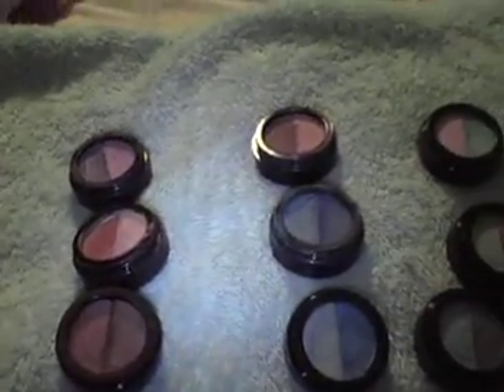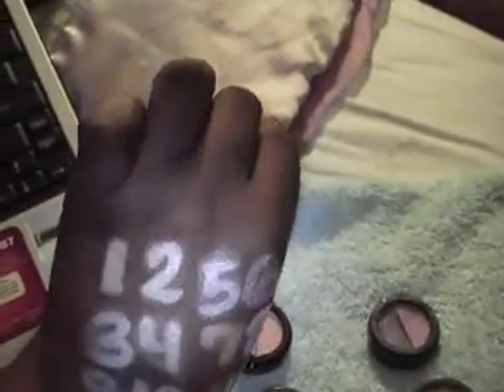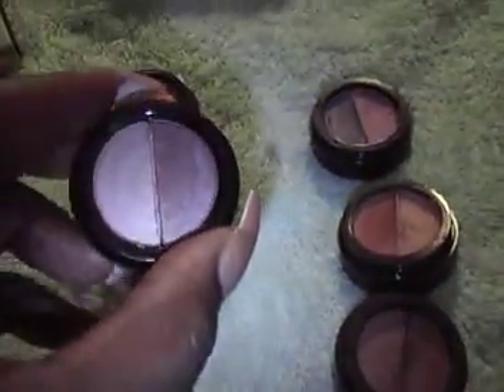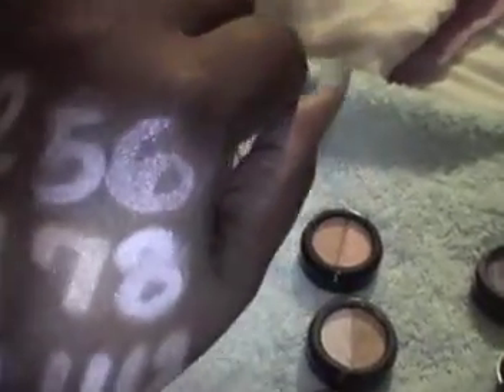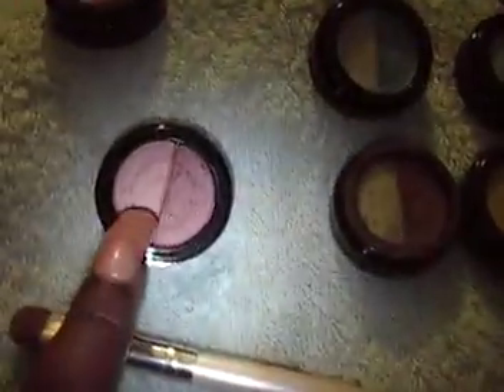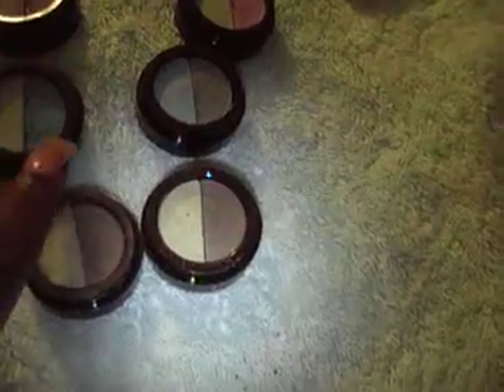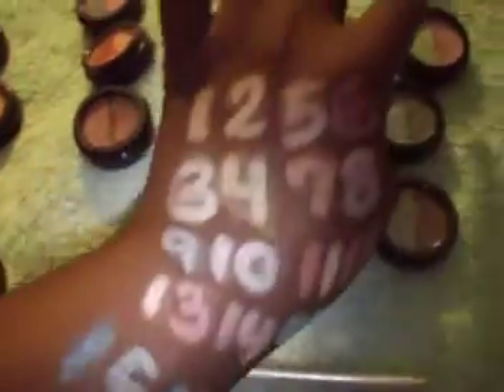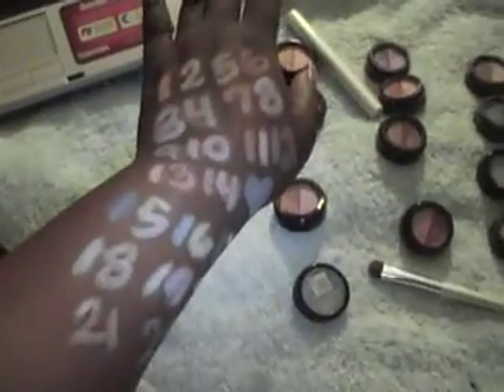Makeup Tips (2)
have fun girls :D You can like/follow the following pages:
You can purchase my books:
Just in case you are curious concerning what I do and you want to show your support an ANY WAY to my ministry...here is how!  :D
You can like/follow the following pages:
My MAIN page on fb: Stacey Woods